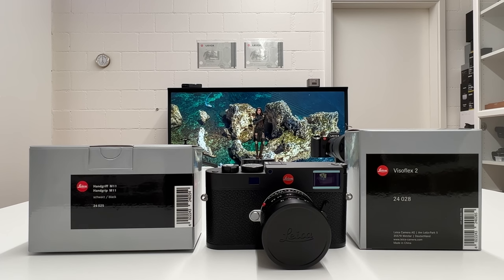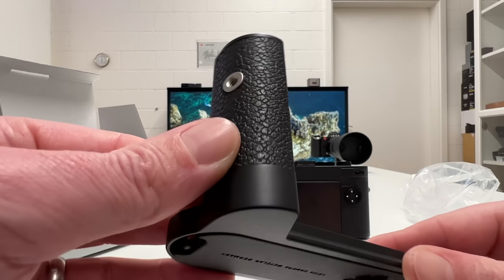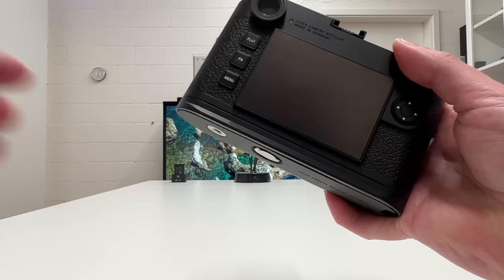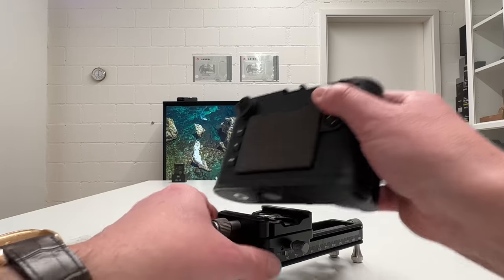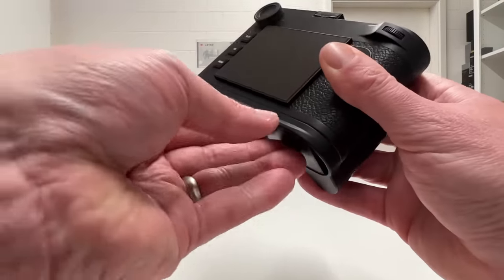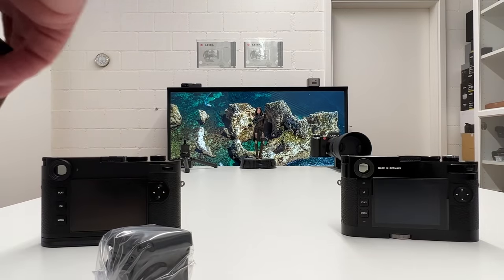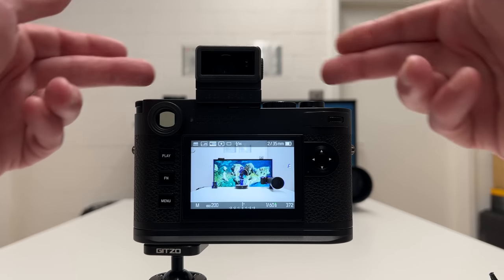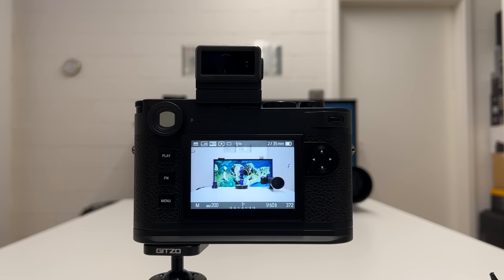Leica M11 | NEW Leica Visoflex 2 | NEW Handgrip Design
This is my comprehensive review of the new Leica Visoflex 2 for the Leica M11 und from March on (with firmware update) for the Leica M10, Leica M10-P, Leica M10-R and Leica M10 Monochrom. As a second topic, I provide my thoughts on the new highly functional Handgrip for the Leica M11.